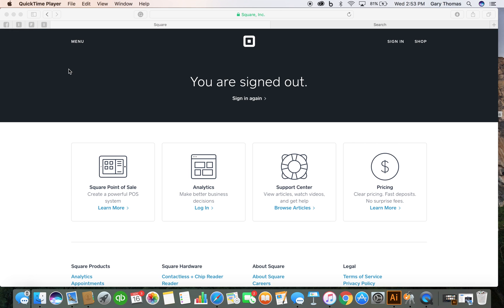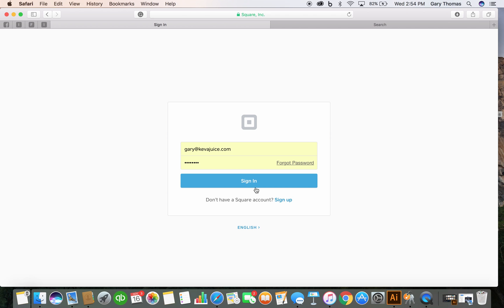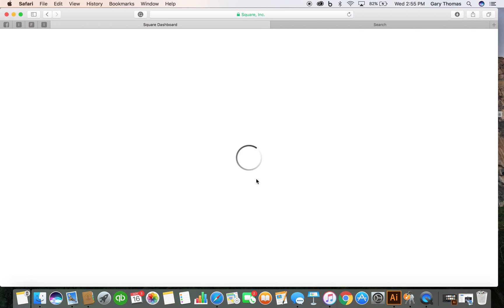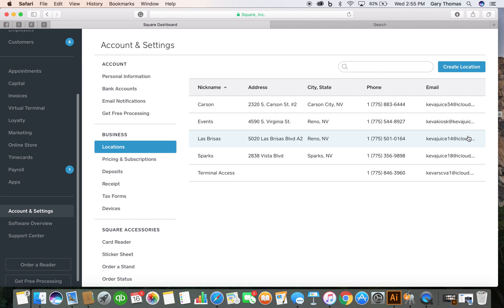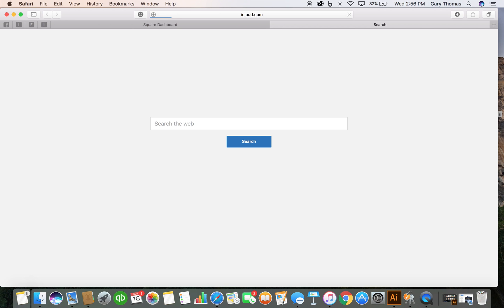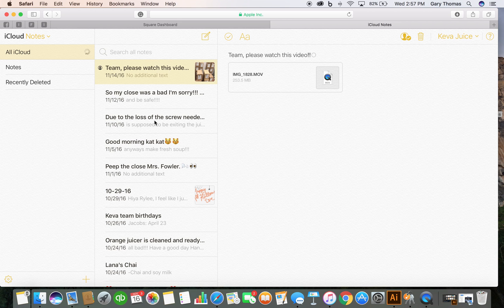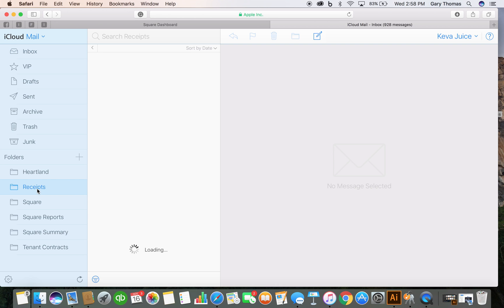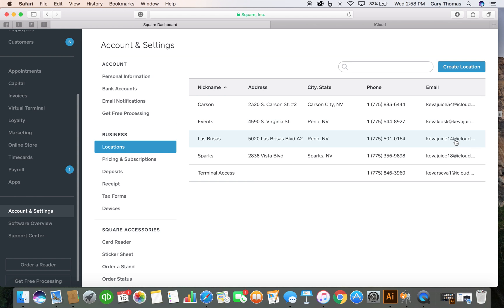Square POS - Setting up Apple ID and Account Password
Discusses what username and password to use when setting up a Square account.